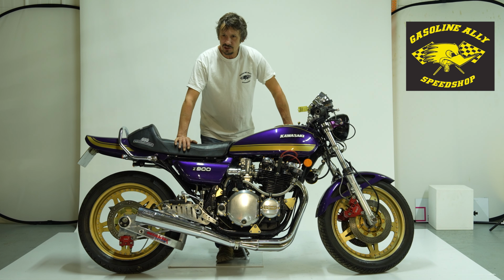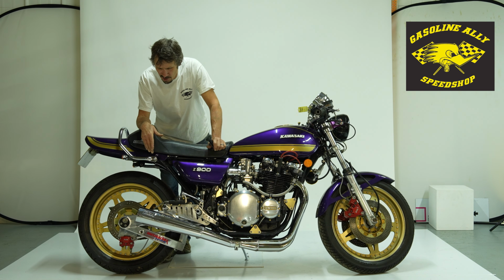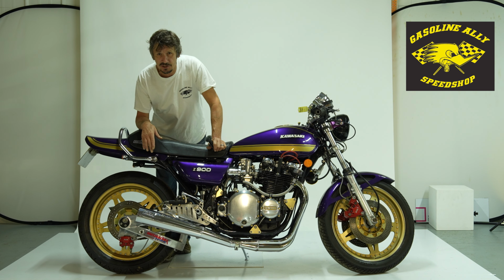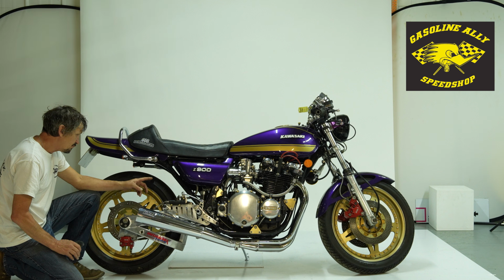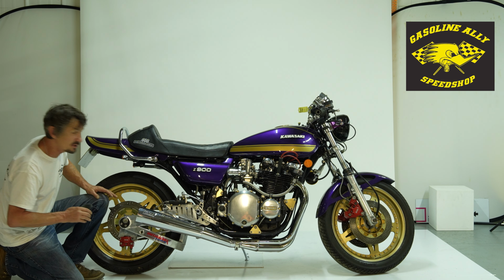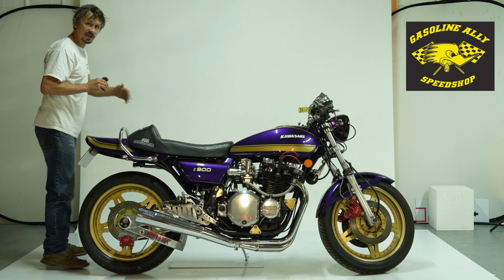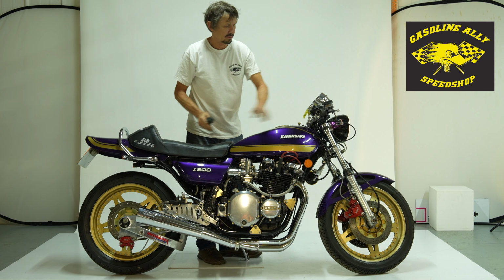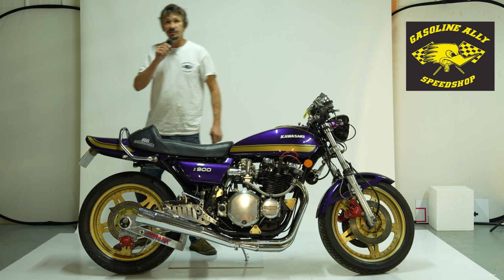1976 Kawasaki Z900 A4 for sale. NOW SOLD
This stunning example of the iconic 70s Z900 - with an 80s twist!
The photos, video and provenance speak for itself.
1075 big bore kit, gas flowed polished head, high lift cams, Astralite wheels, Metmachex swingarm- the document folder goes on! Big bucks spent on her back in the day.
Fully recommissioned with a new bespoke Hagon shock - amongst other new parts
A real headturner and unique survivor from the first era of superbikes.

Hesira racing monoshock conversion
Morazocci 38mm front forks
Steering damper
Brembo front rear discs
Brembo front rear calipers - master cylinders
Aeroquip brake lines
Gold commander clip on bars
New levers cables
Vance hines exhaust
Mikuni 33mm smooth bore carbs
1075 Wiseco pistons
Andres high lift cams
Gas flowed polished cylinder head
Balanced crank engine
Astra light wheels
New switches. Loom., mk23 mn
Swinging arm. Box section.
All linkages rose jointed
Bearings taper roller

£11,995

Finance now available through Chatsbrook Finance LTD authorised and regulated by FCA FRN 803820